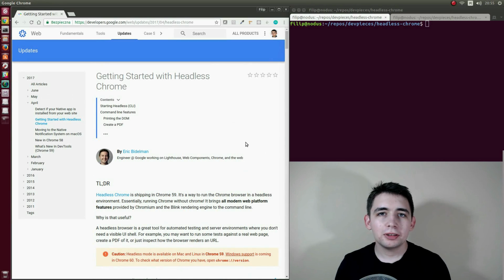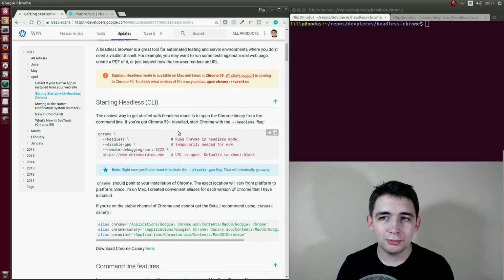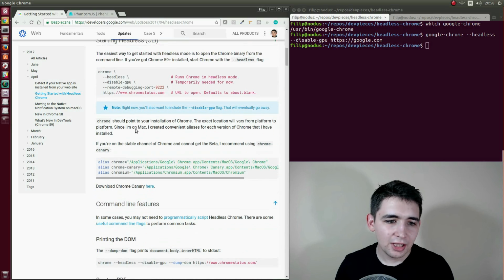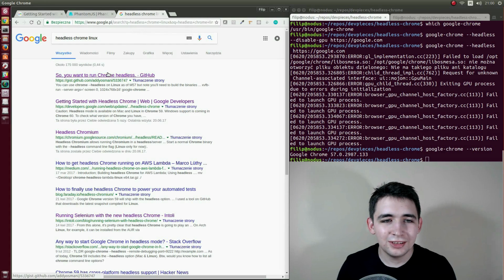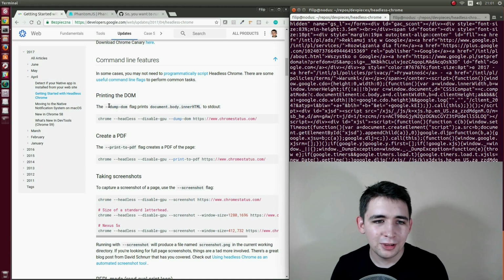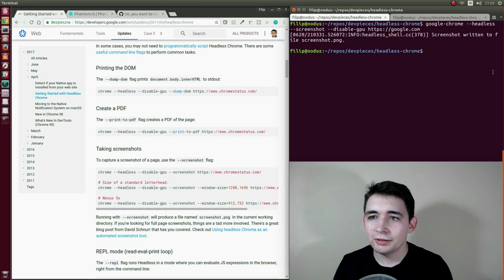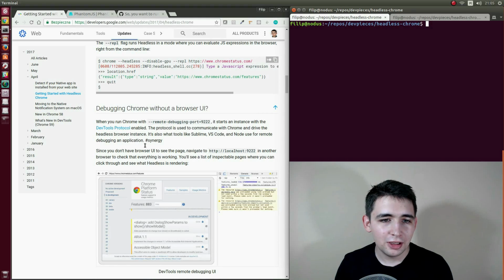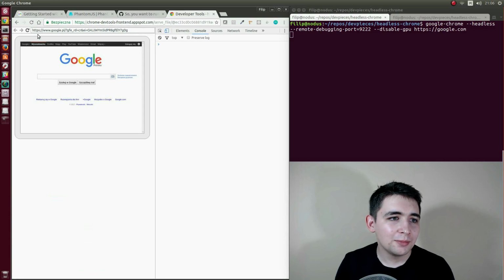Trying out HEADLESS chrome!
Hi!

Today we are going to take a look at headless chrome. Will it be able to take over the role that is now taken by phantomJS? We will see!

Today we will read and test CLI params and functions. Next time we will dive into the nodeJS API and try to do some home made test runner.

(also it turned out that linux' version of chrome is not that current...)